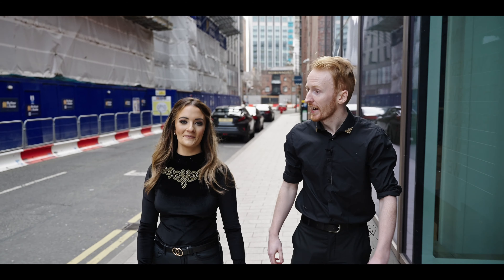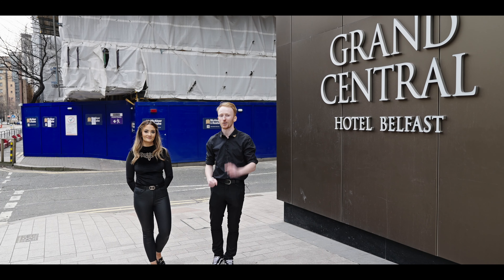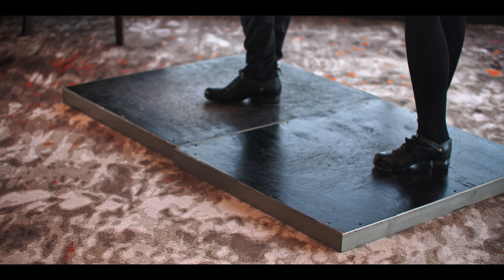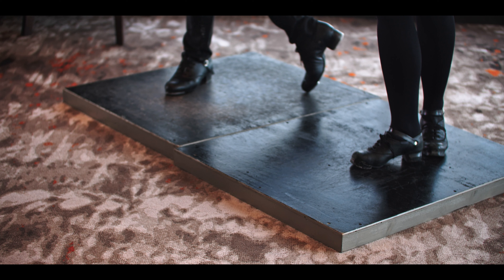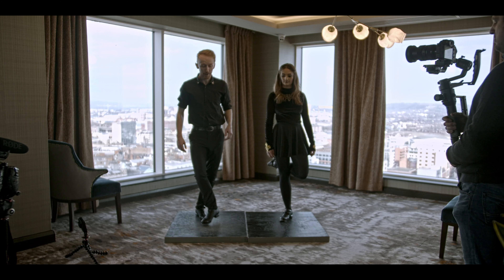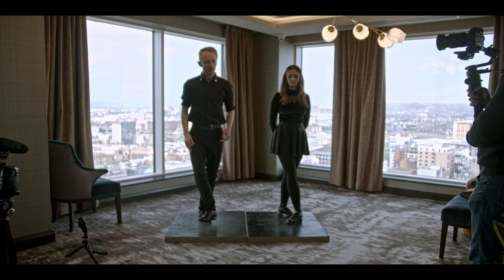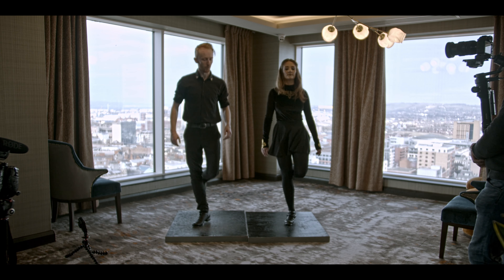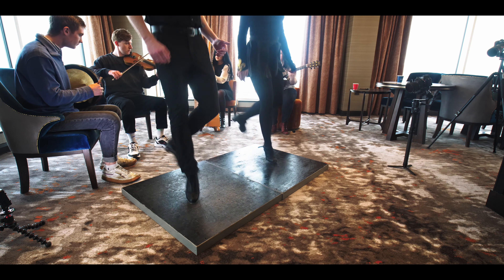Visit Belfast Irish Dancing Demo